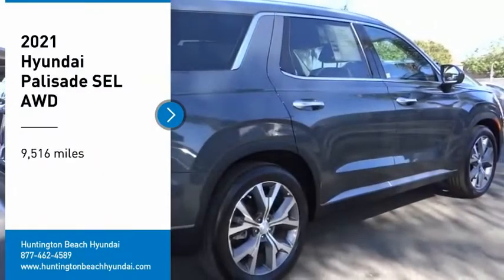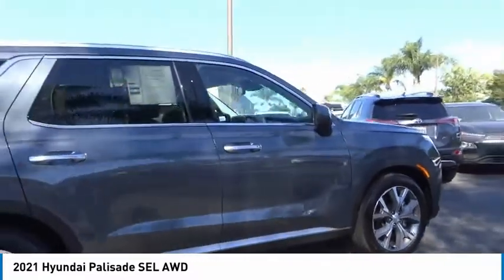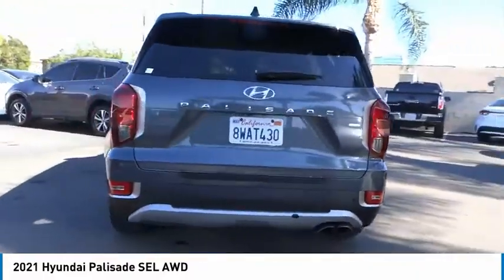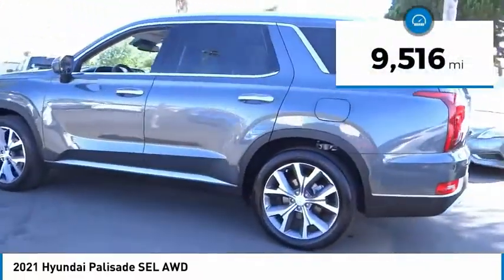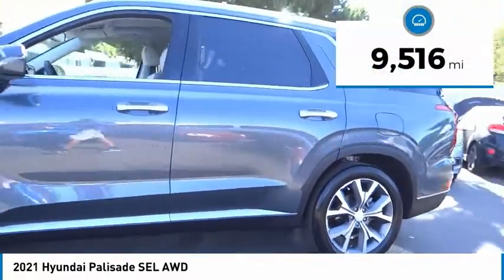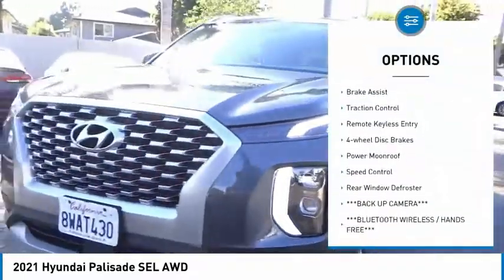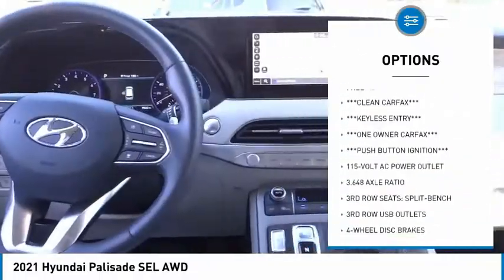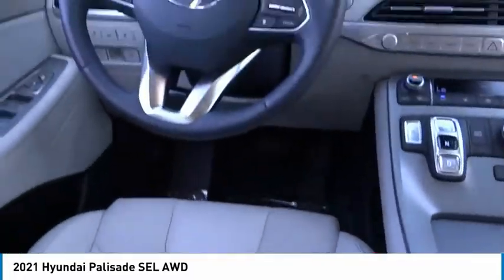2021 Hyundai Palisade TH7673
2021 Hyundai Palisade SEL AWD

16751 Beach Blvd.

2021 Hyundai Palisade Steel Graphite 8-Speed Automatic with SHIFTRONIC V6 Clean CARFAX. This Vehicle is Located at: Huntington Beach Hyundai; 16751 Beach Blvd, Huntington Beach CA 92647. Dealer Installed accessories are optional and may be purchased for an additional charge.All prices subject to government fees and taxes, any finance charges, any dealer document preparation charge, and any emission testing charge.While we make every effort to ensure the data listed here is correct, there may be instances where some of the factory rebates, incentives, options or vehicle features may be listed incorrectly as we get data from multiple data sources. PLEASE MAKE SURE to confirm the details of this vehicle (such as what factory rebates you may or may not qualify for) with the dealer to ensure its accuracy. Dealer cannot be held liable for data that is listed incorrectly.